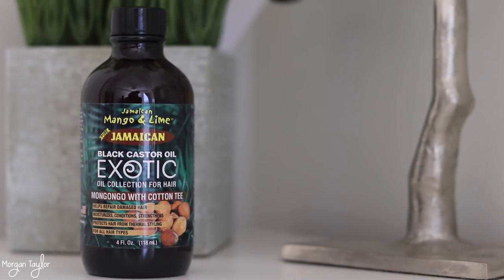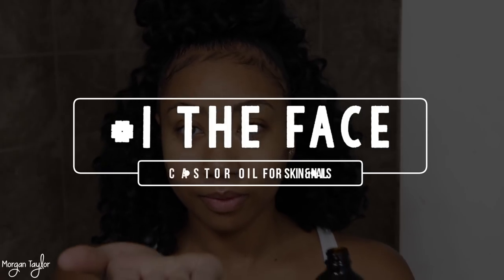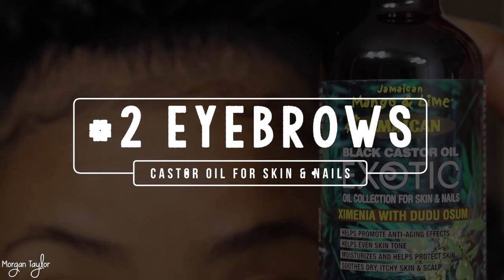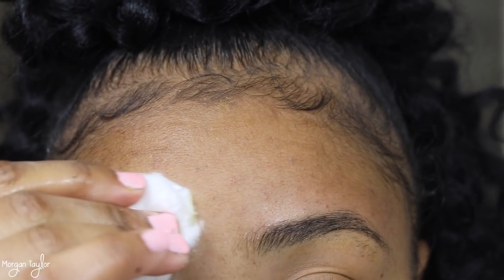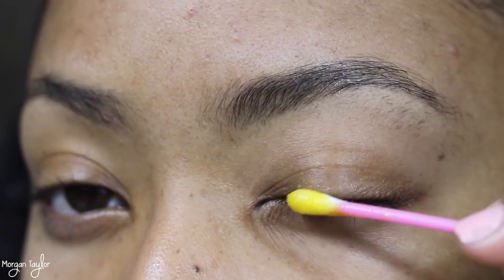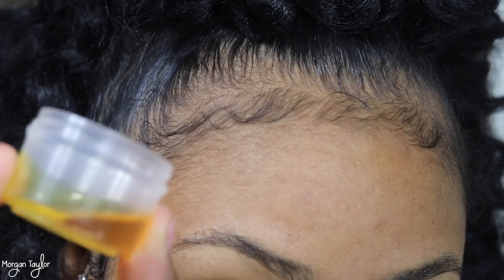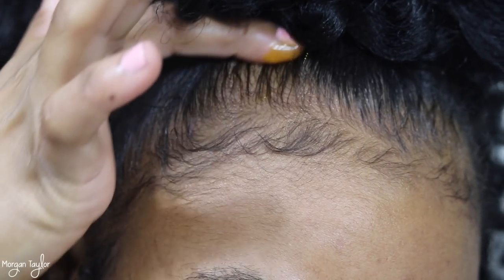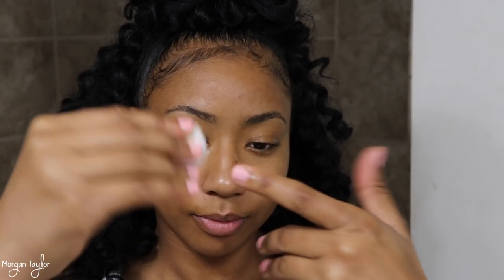♡ Grow Back Your EDGES & Get GLOWY Skin with Jamaican Mango and Lime Exotic Castor Oil ♡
OPEN ME!

Jamaican Mango & Lime Exotic Jamaican Black Castor Oil is now available at your local beauty supply